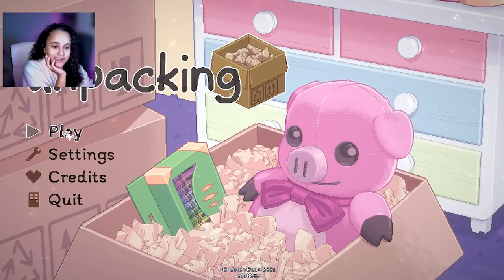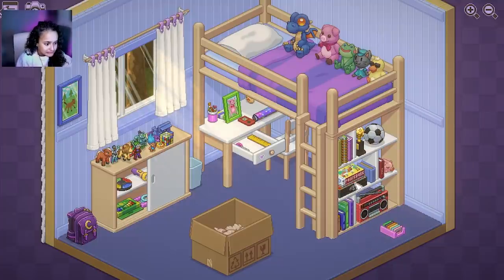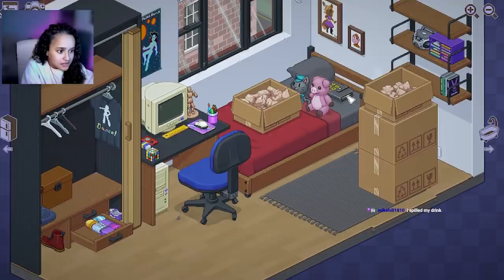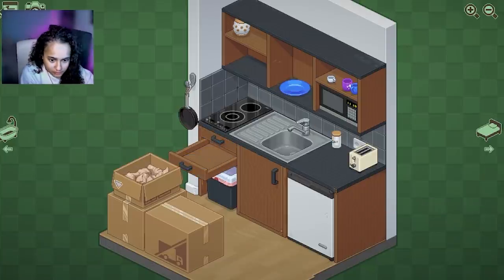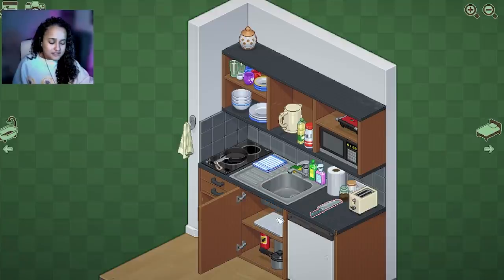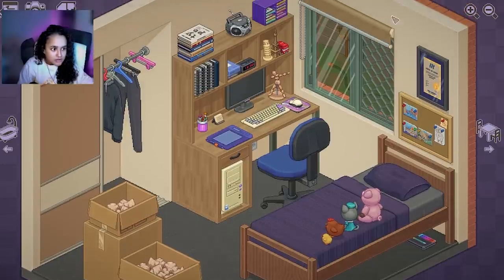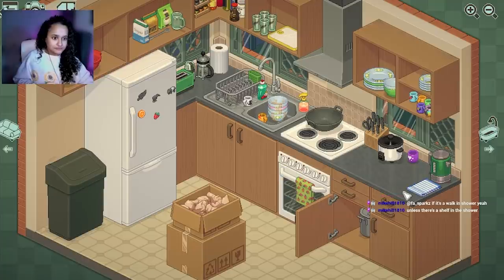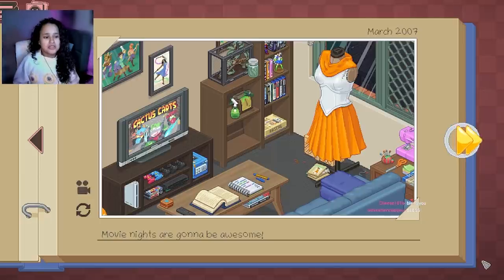THE TOASTER GOES WHERE??? | Unpacking Gameplay (pt 1/3)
The first part of the Unpacking Gameplay series! Join me as I play this "zen" puzzle game and discover the story of our anonymous main character!

Timestamps:
0:00 Introduction
0:29 Our First Room
09:50 College
26:49 And They Were Roommates